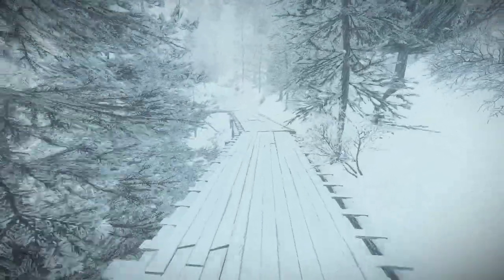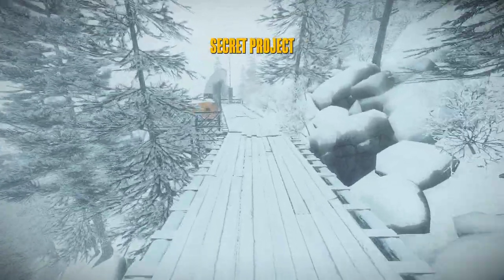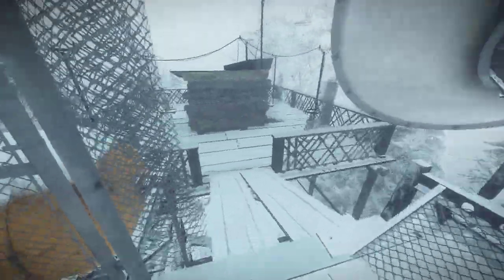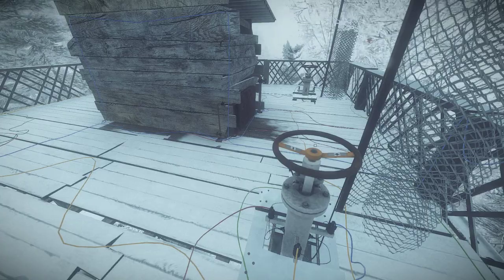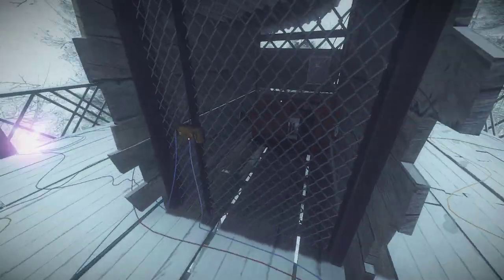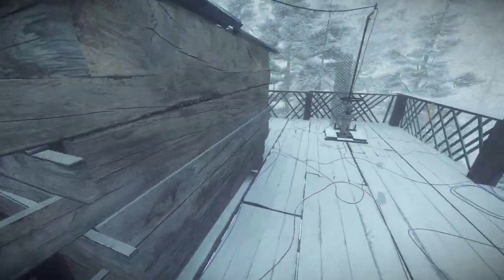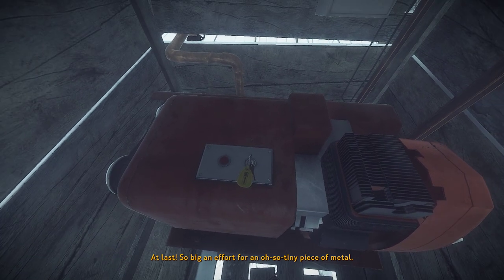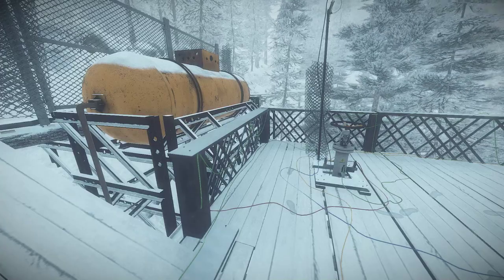KONA - Secret Project - Solving the Electric Circuit Puzzle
Kona is a game released some days ago, for PC and consoles
Northern Canada, 1970. A strange blizzard ravages Atamipek Lake. Step into the shoes of a detective to explore the eerie village, investigate surreal events, and battle the elements to survive. Kona is a chilly interactive tale you won't soon forget.

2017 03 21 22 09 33